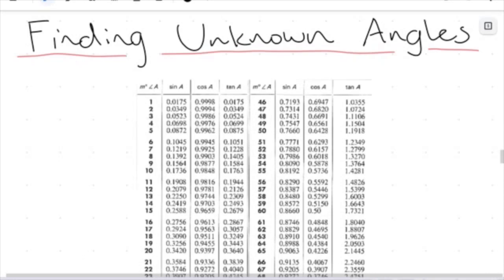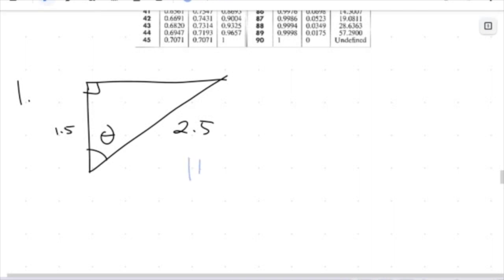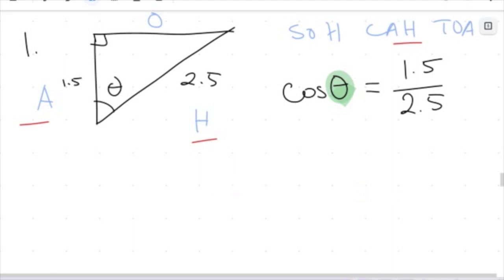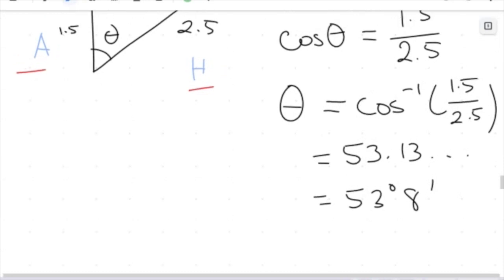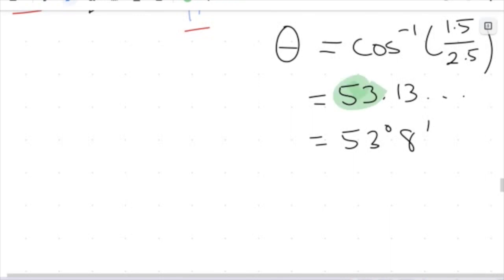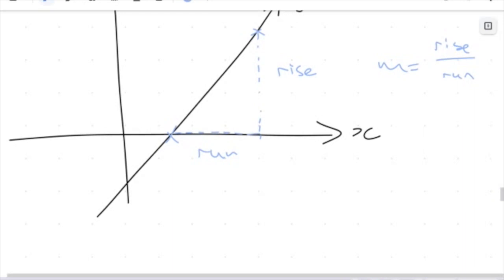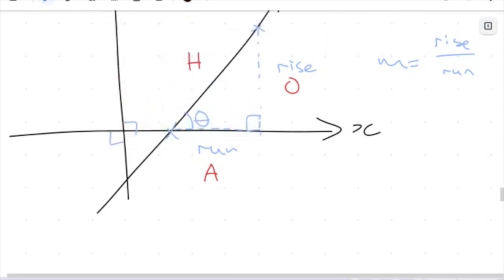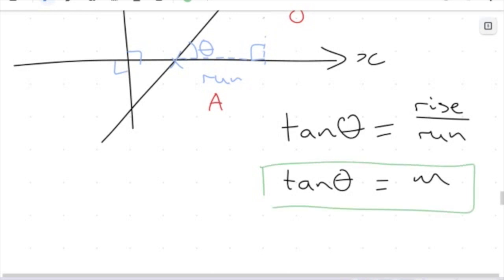Trigonometric Ratios: Finding Unknown Angles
In this video we will revise how to find unknown angles using trigonometry and look at an interesting relationship between linear relationships and trigonometry.